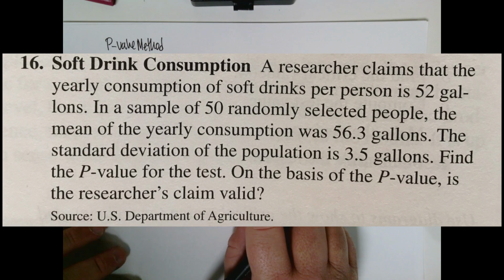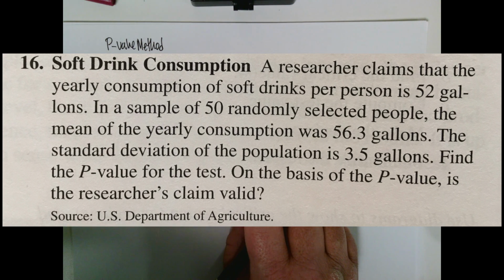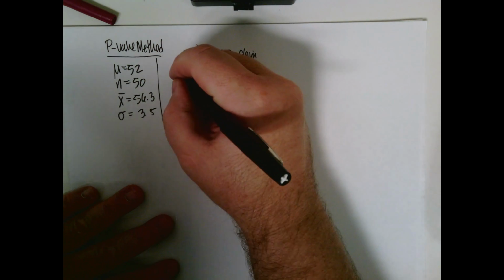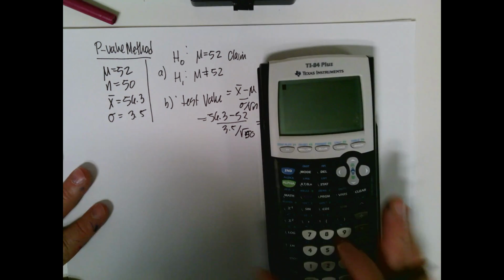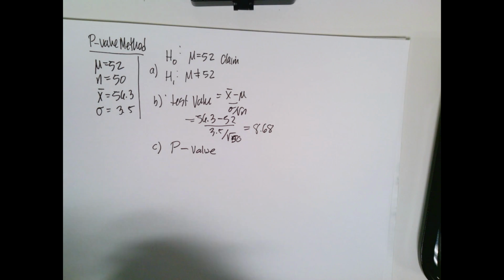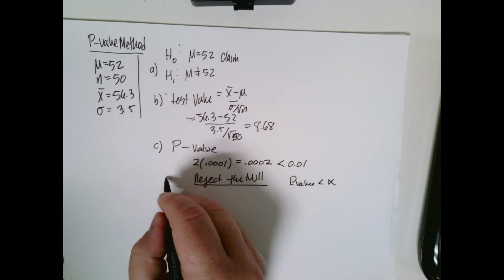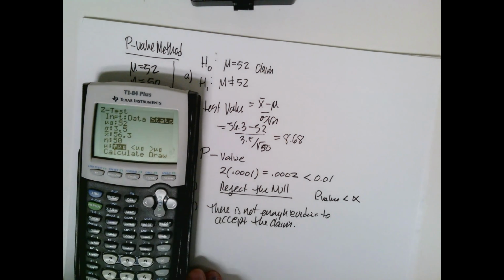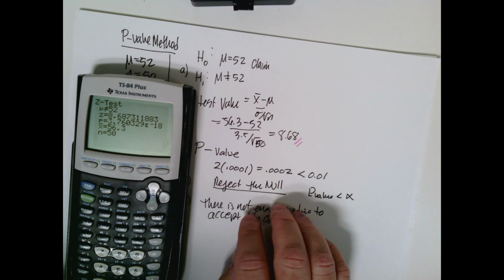Chapter 8 SE1